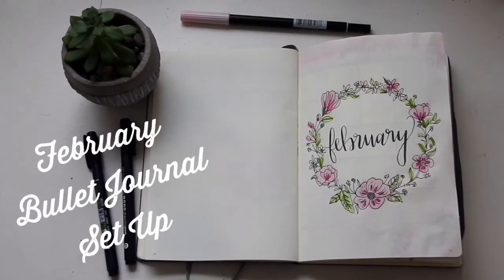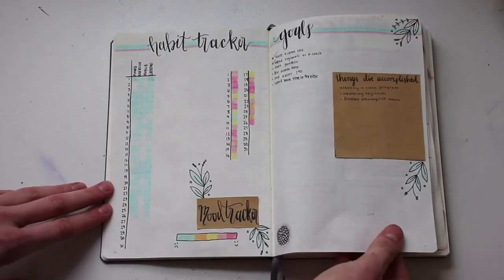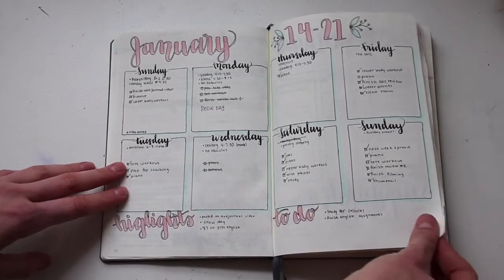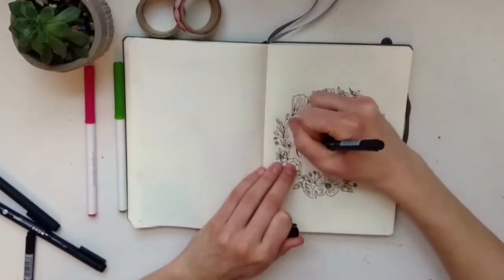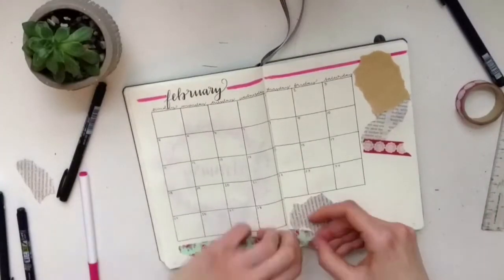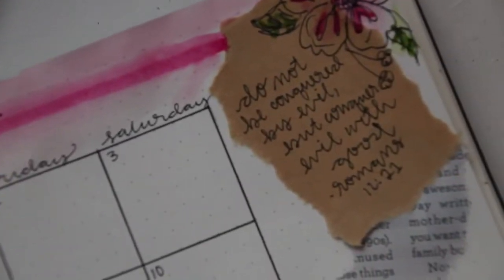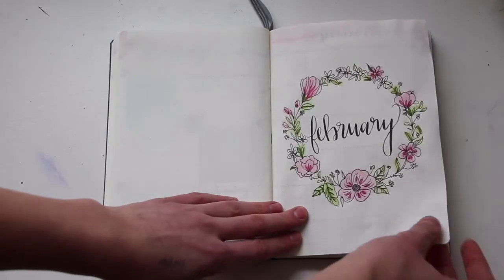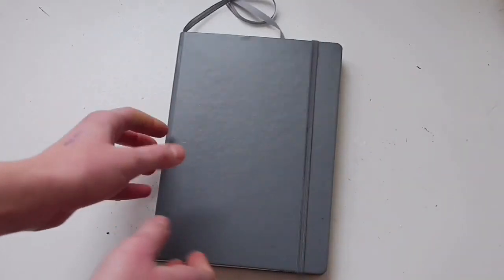PLAN WITH ME | February 2018 Bullet Journal Set-Up + January Flip Through!